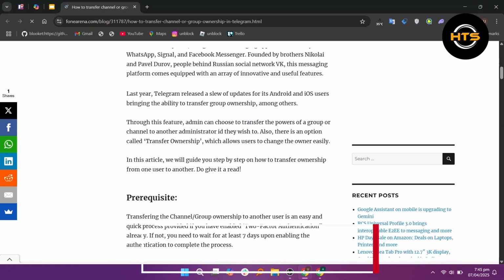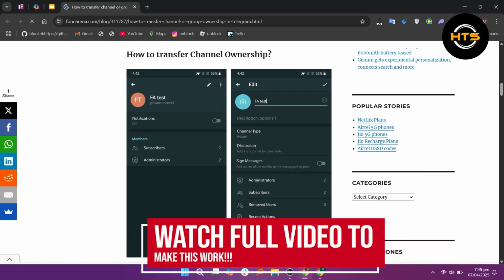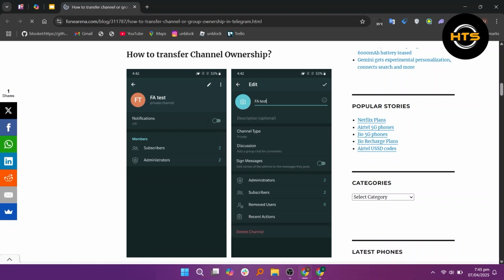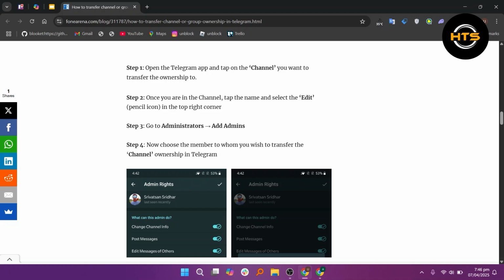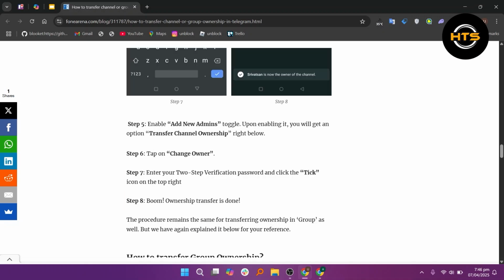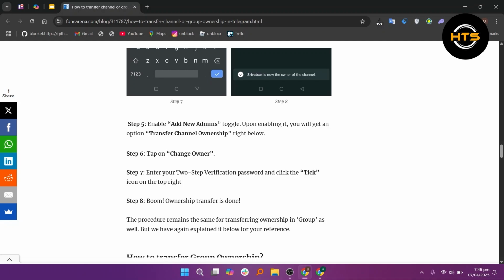How To Change Owner In Telegram Group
Hey everyone! Welcome to this how to change admin in telegram group video tutorial.

If you want to how to change telegram group ownership and how to change ownership of telegram group, this video is for you.

In this video, we will show you how to add owner in telegram group and how to change owner of telegram group.

The steps on how to change ownership of telegram channel is easy.

After watching this video, you will find out how to transfer ownership of telegram channel and how to change owner of telegram channel.